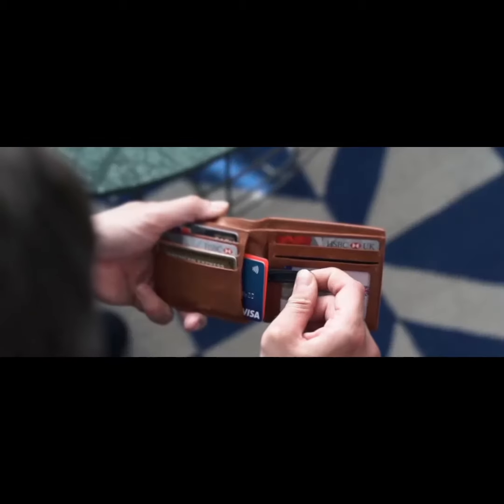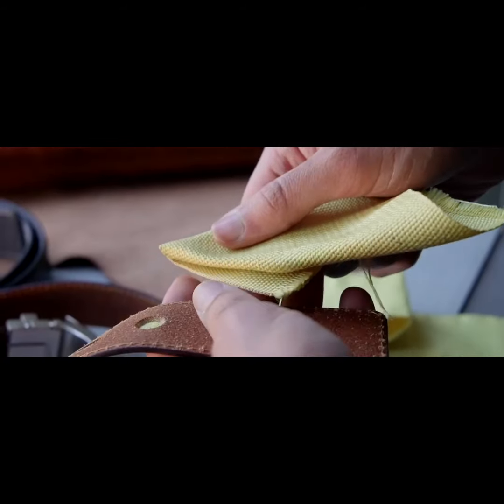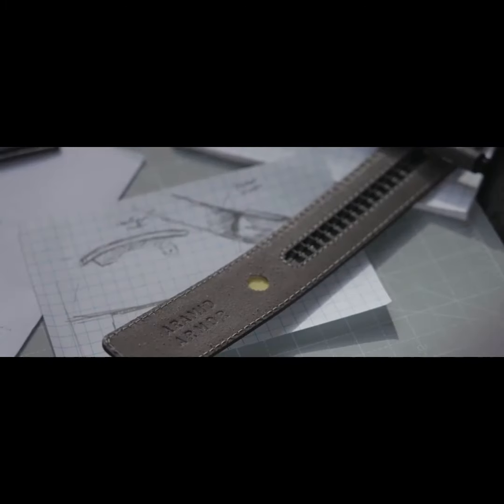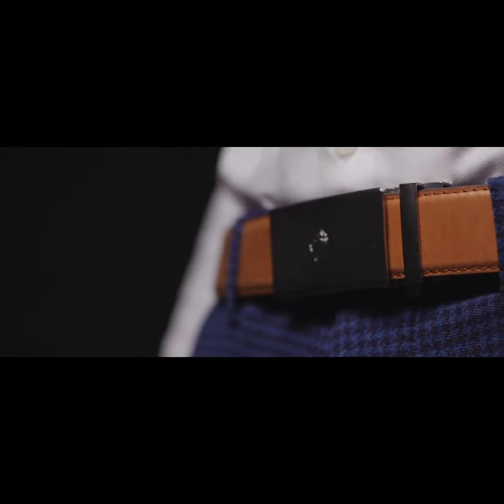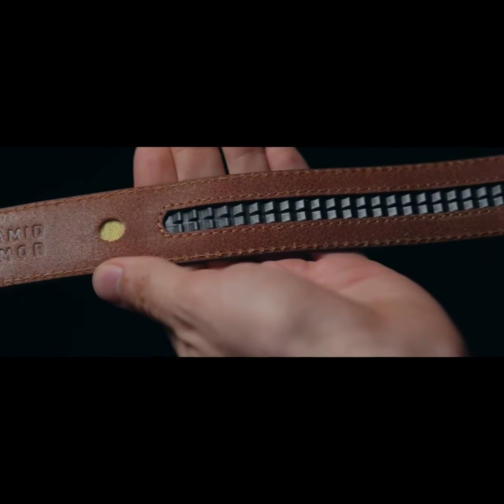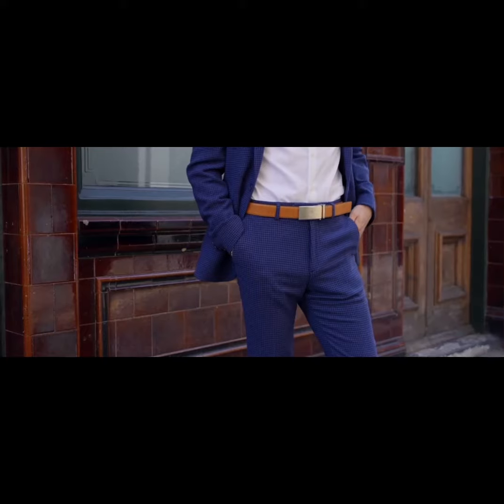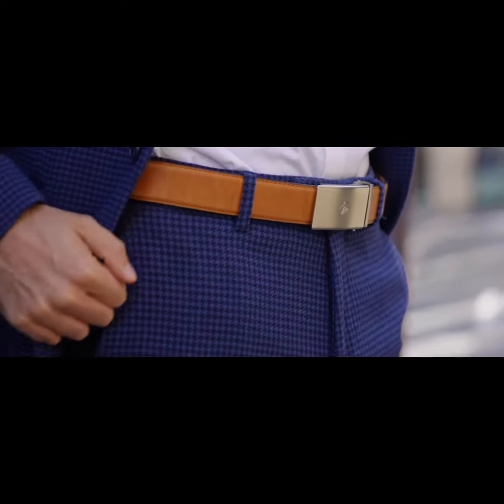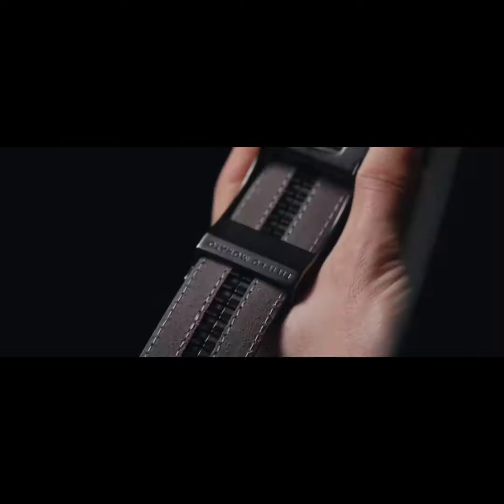Now on Kickstarter: Tech Belt™ - A Better Fit Every Time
Tech Belt™ - A better fit every time
The belt that opens with a button press. Tougher than Steel. Made from Italian Florentine Leather. 5mm per adjustment over a ½ft track.